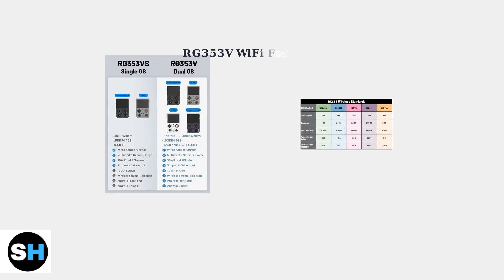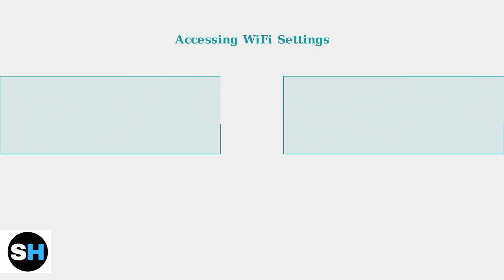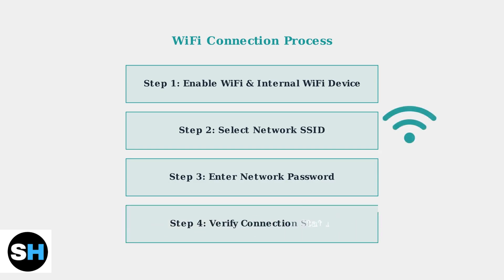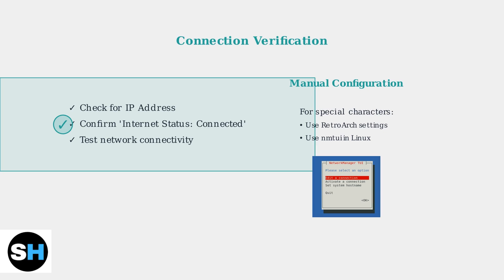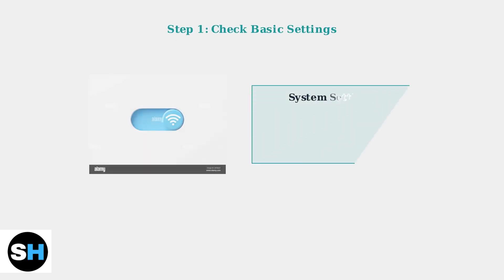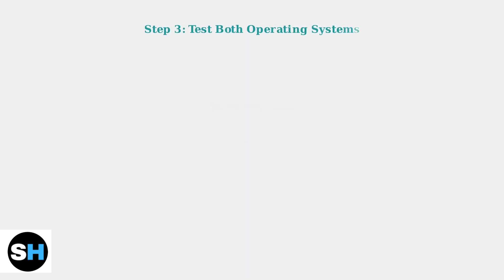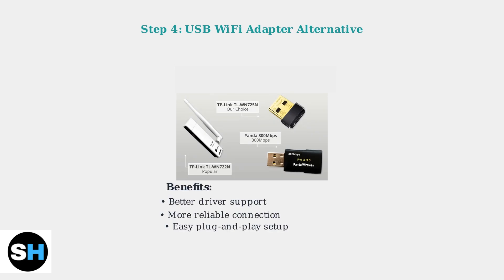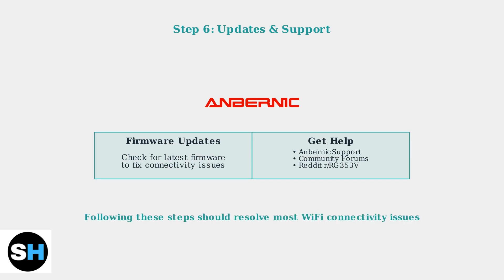How To Connect Anbernic RG353V To Wi-Fi – Network Settings Guide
Welcome to our detailed tutorial on how to connect your Anbernic RG353V to WiFi. In this video, we will guide you through the network settings required for a successful connection. From accessing the settings menu to entering your WiFi credentials, we cover everything you need to know to get online quickly and efficiently.